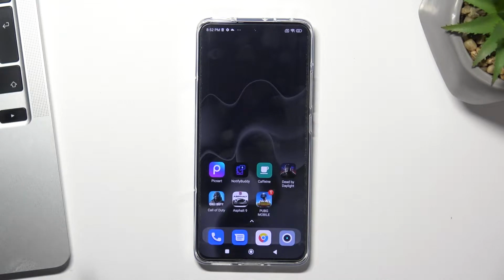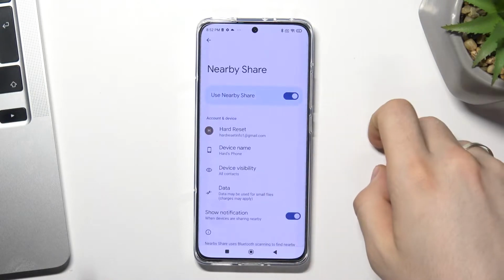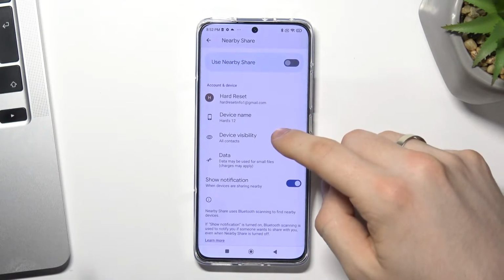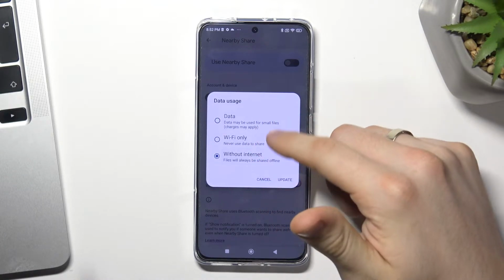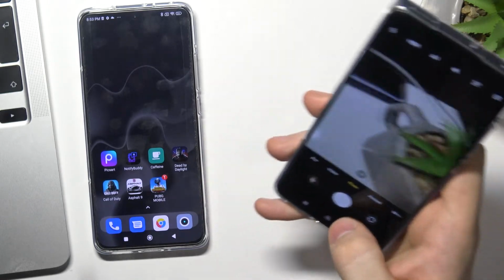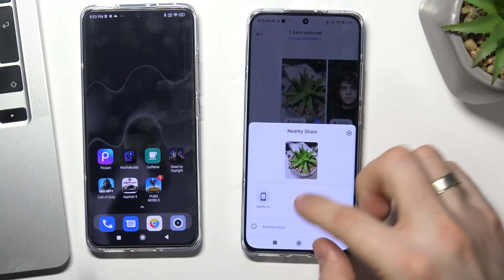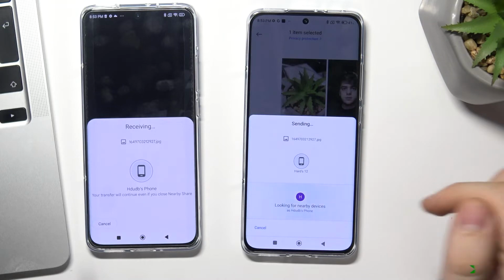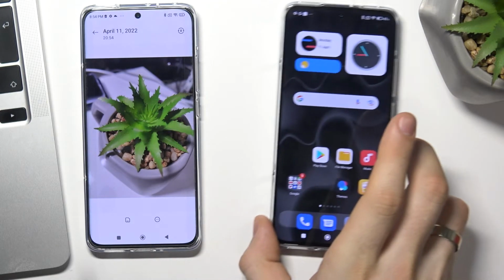How to Set Up Nearby Share on Xiaomi 12 - Use Nearby Share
Find out more about managing Nearby Share on Xiaomi 12:
Welcome. In this video tutorial, we are going to show you how to set up and use the Nearby Share feature on Xiaomi 12. Our expert will demonstrate how to activate and customize this function. Then you will be shown how to send and receive files with this tool. Enjoy the video. If you want to know more about your Xiaomi 12, visit our YouTube channel.

How to turn on nearby share on Xiaomi 12? How to activate nearby share on Xiaomi 12? How to send and receive files using nearby share on Xiaomi 12? How to customize nearby share in Xiaomi 12?